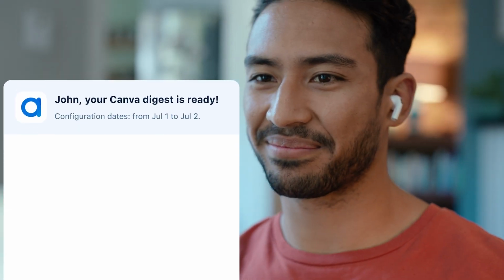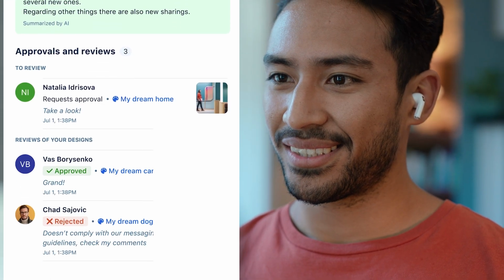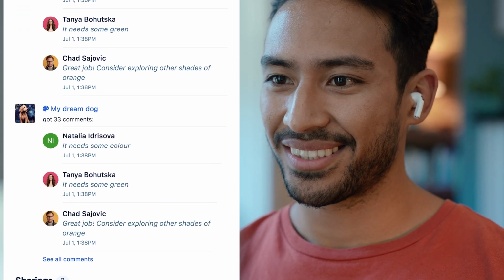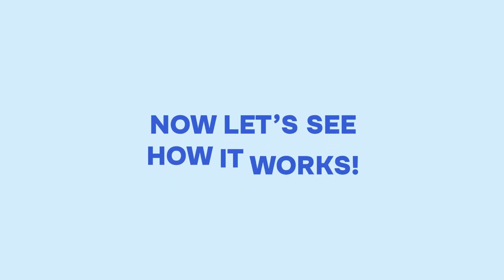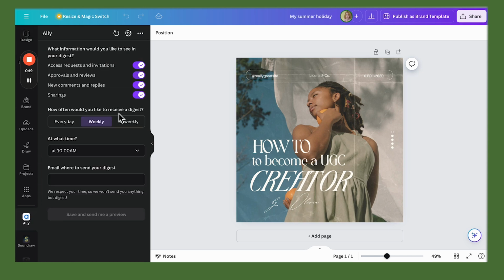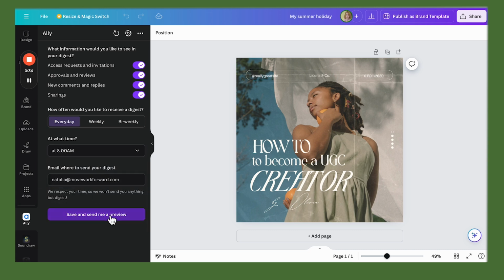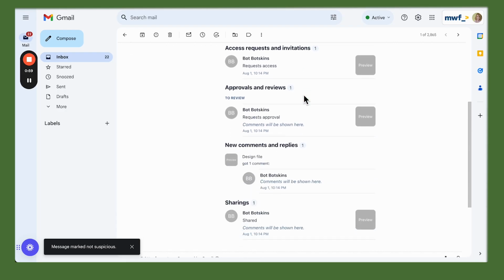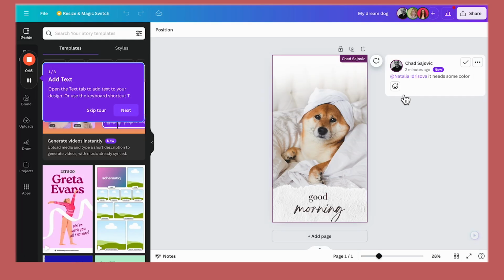Ally for Canva by Move Work Forward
Move Work Forward with Ally for Canva.

Canva Hackathon app by Move Work Forward.